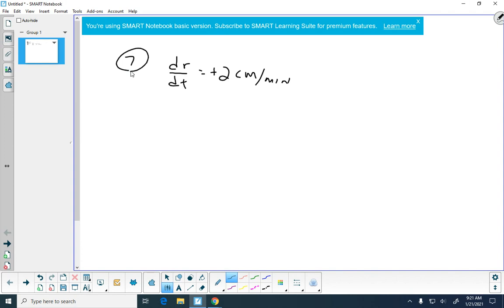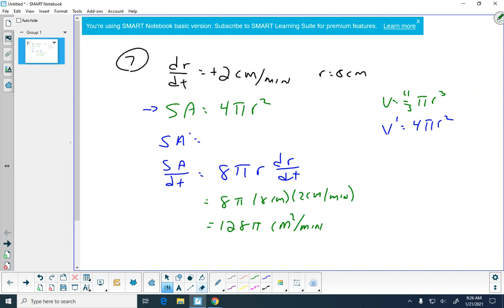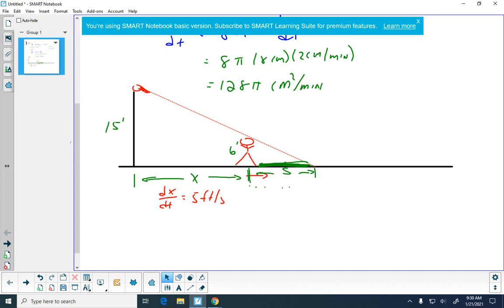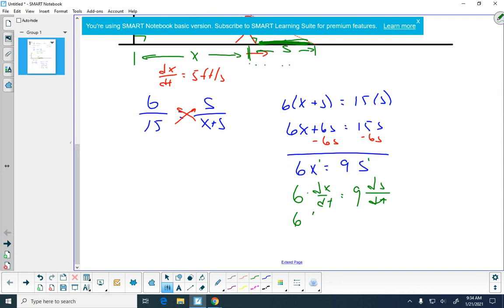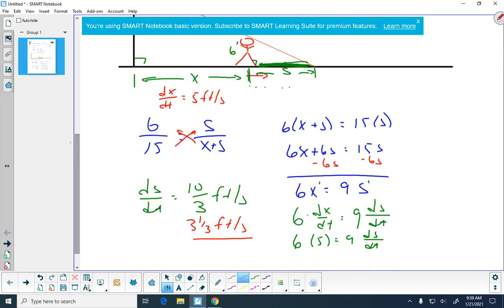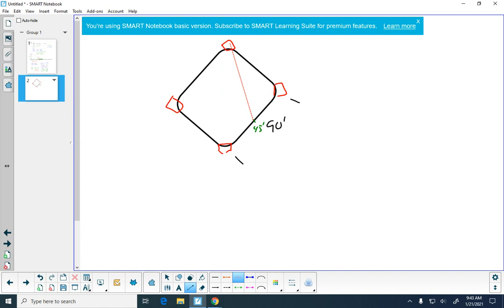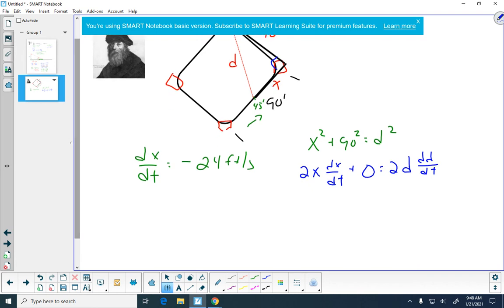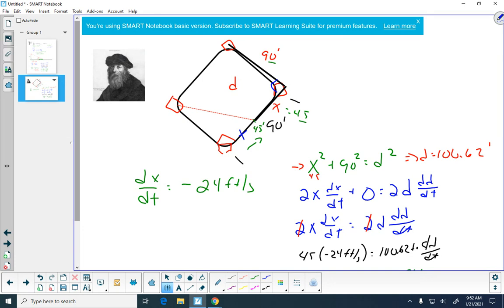Calc notes 1/21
related rates problems